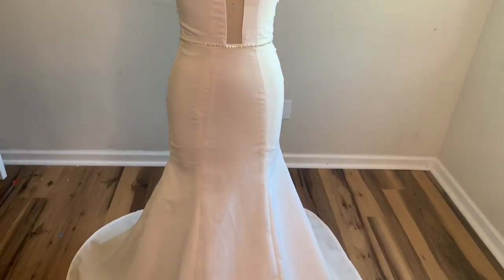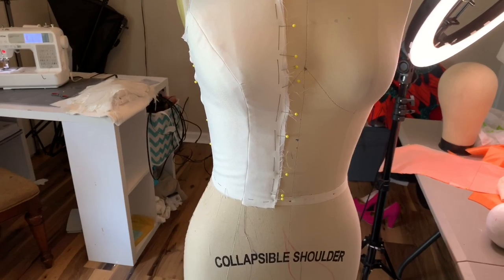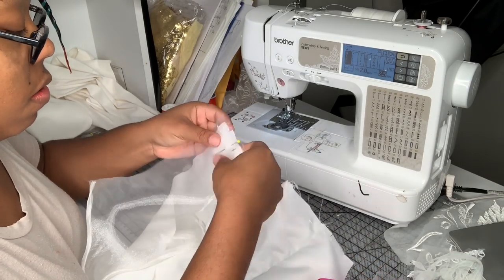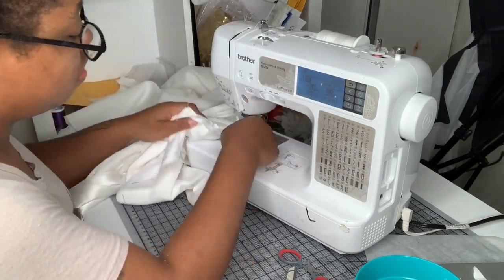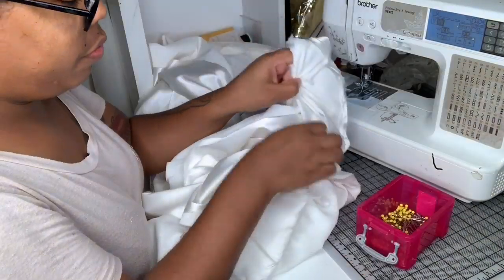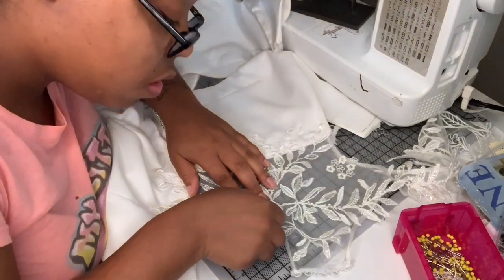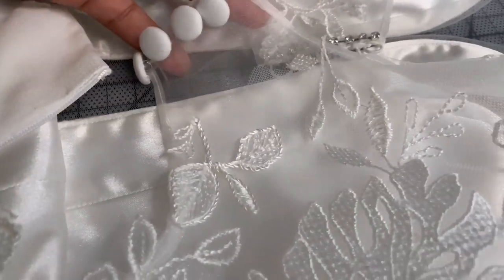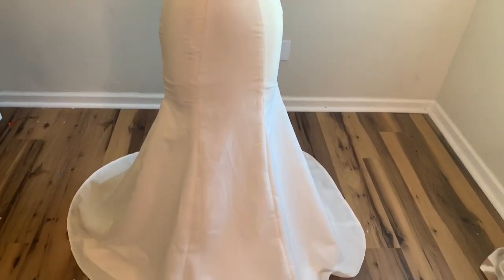DIY Wedding Dress: Simple Wedding Dress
In today's Sew Along I will be showing the process of sewing a wedding dress. This is a simple crepe wedding dress that features and illusion back and lace details. This dress is the perfect DIY Wedding Dress for a dressmaker bride.

Things you will need to sew along with me:

Fabrics used:

6 yards of Crepe Fabric
6 yards of Thin Satin (lining)
1 Yard  of Organza
2 Yards of Lace

Notions used:

Matching Thread
1 pair of bra cups
1 24 inch Zipper
1 yard button loops
Covered buttons

Proceeds from courses goes to providing more content on my channel.

Purchasing Instructions:

This Gown is a simple brides staple dress, the design can also be slightly customized if desired.

Finished Gown made to size: $650
Sewing Pattern Only: $12
Sewing Pattern Package (includes fabrics and notions): $375

Full Name
Shipping Address
Phone Number
Item Desired

Want me to make your wedding, prom, or special occasion dress? My custom wedding gowns now start at $1000, Custom Prom Gowns start at $500, Custom Flower Girl or Toddler starts at $150, Custom Bridal Party starts at $300.

My name is Amanda. I am a self-taught custom wedding dressmaker, wife and mother of 3, and I am obsessed with all things fashion design related. I enjoy making wedding dresses and special occasion dresses, princess dresses for my 2 sweet toddler girls, and I recently dove into the realm of historical sewing (18th Century). I am a medically retired Army Veteran and I currently reside in a cozy town in North Carolina.

My channel is about special occasion and wedding dress sewing. I post step by step sewing tutorials (easy sewing and advanced sewing), sewing pattern making tutorials,  fabric hauls, and vlogs.